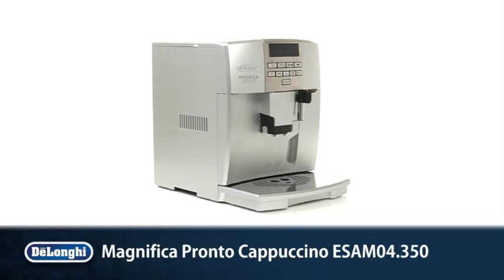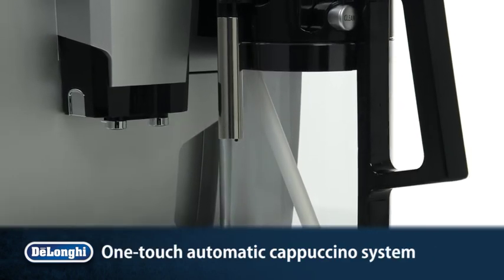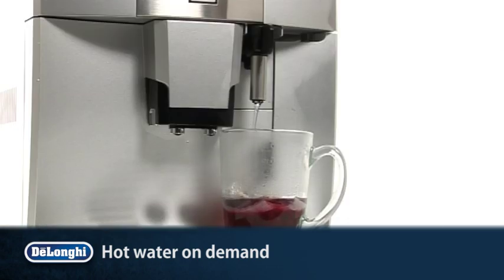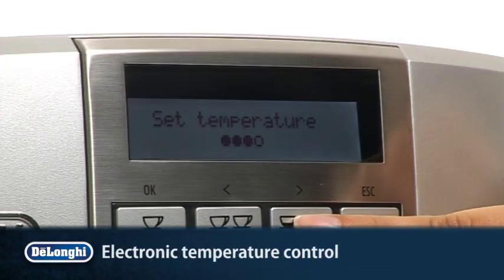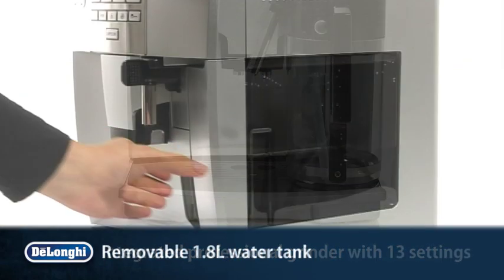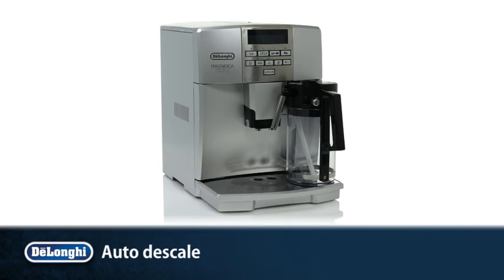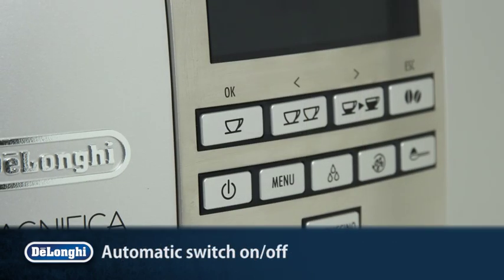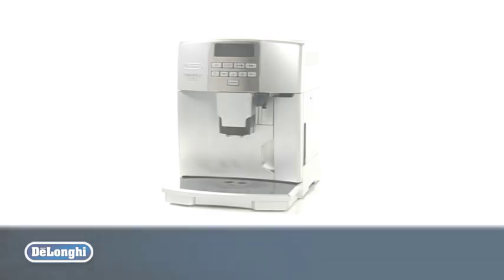Delonghi Magnifica Pronto Cappuccino ESAM04 350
Describes the features of the De'Longhi ESAM04.350 Magnifica Pronto Cappuccino bean to cup coffee machine